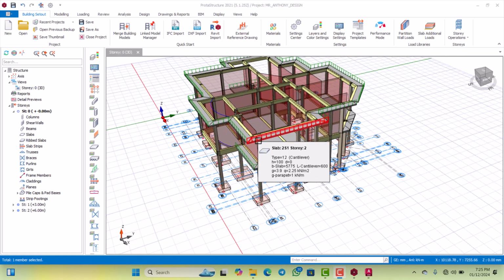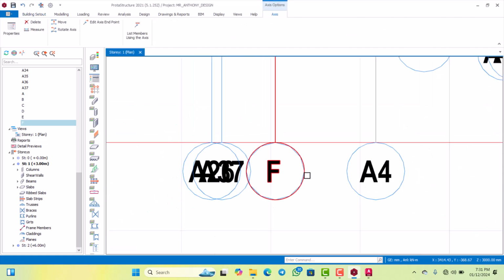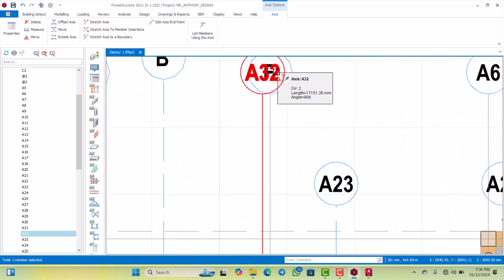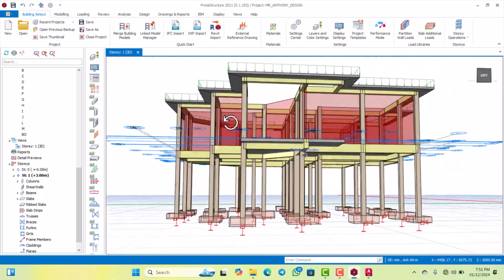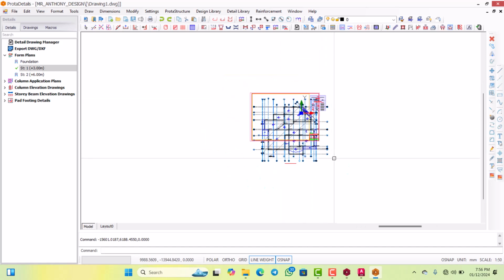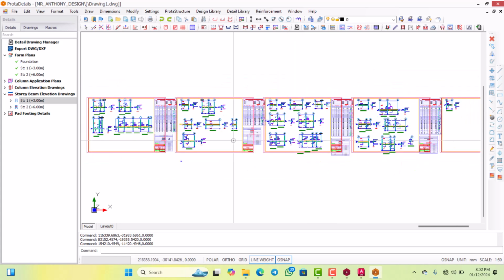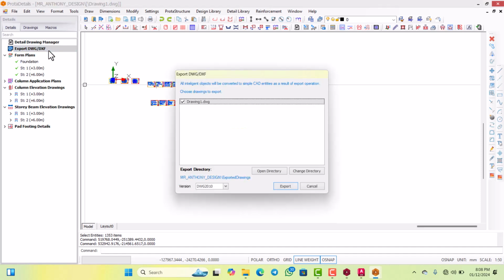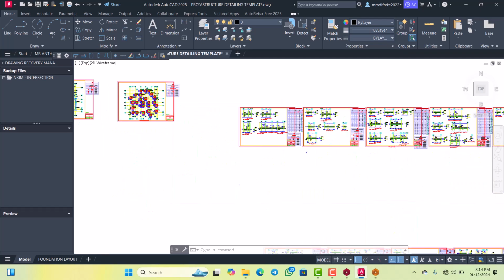Module 7 how to edit axes label in protastructure, engineering protastructure.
This video is module 7 of our structural design series in protastructure,. the video will show  how to edit axes labels to correspond with the labels in the Autocad.